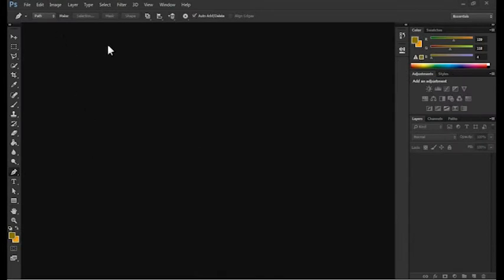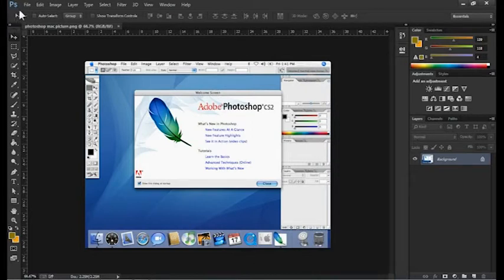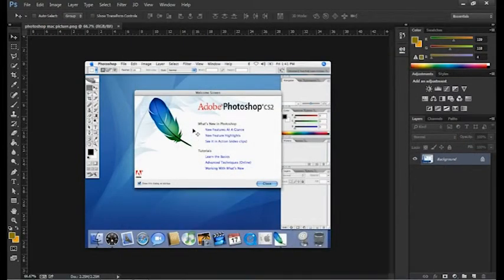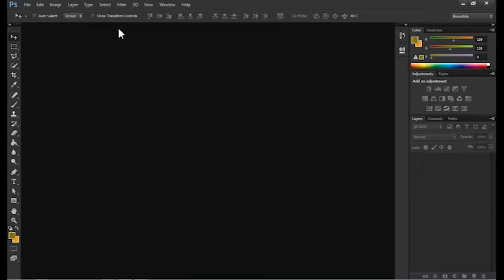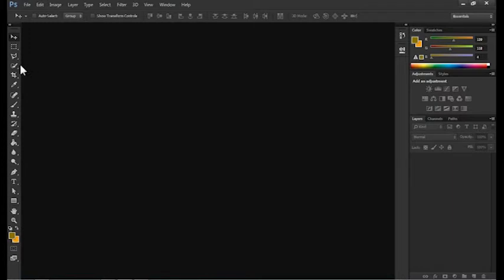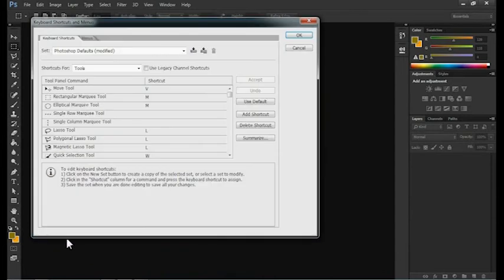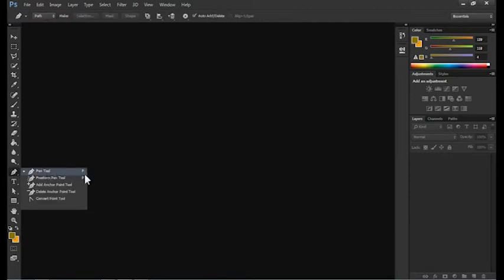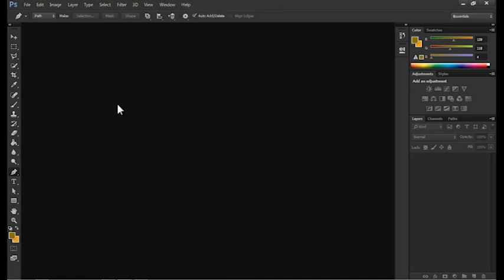Photoshop 01 The Toolbar